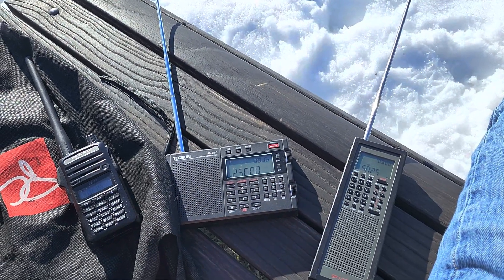Winter walk in the park radio listening Tecsun PL 330 CountyComm GP7 SSB Yaesu FT-65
nice outdoor quiet place to do radio , Frédéric Back park, old garbage dump